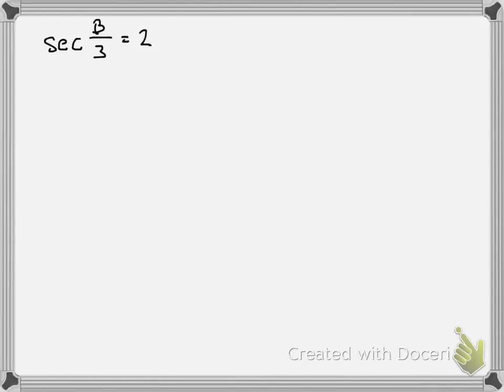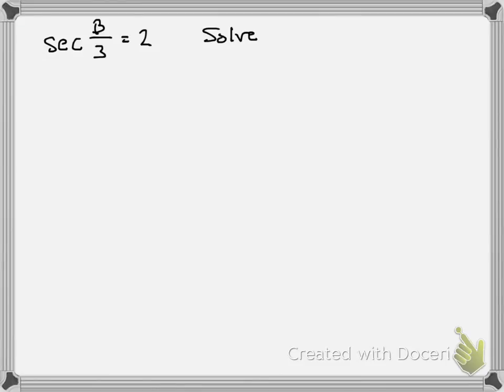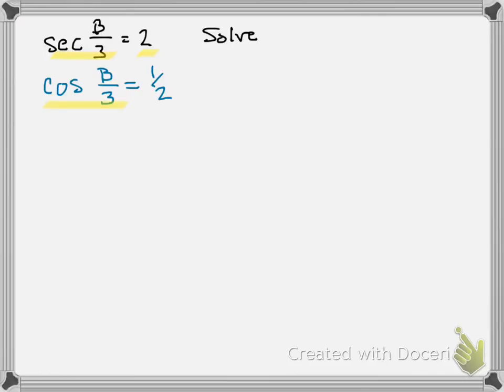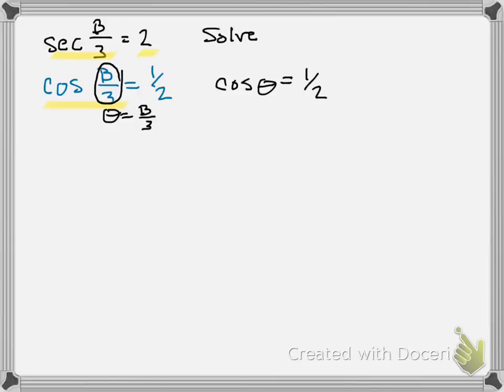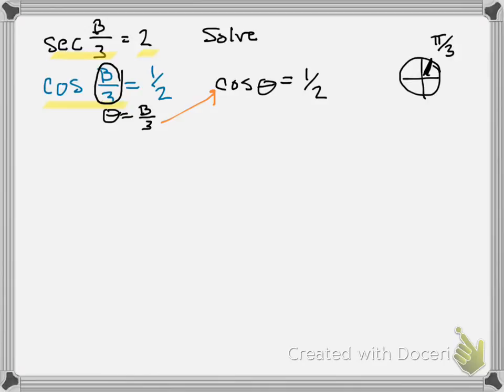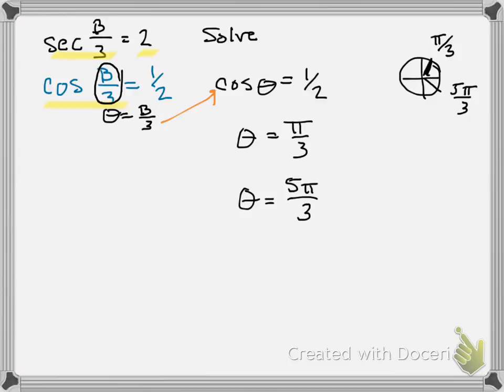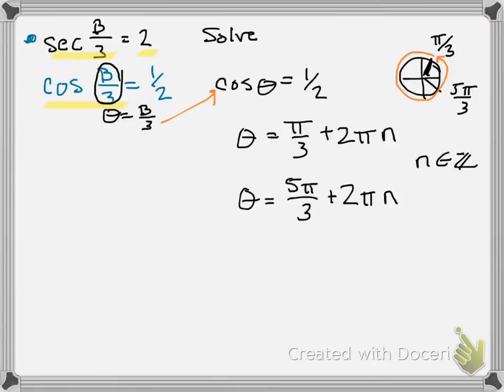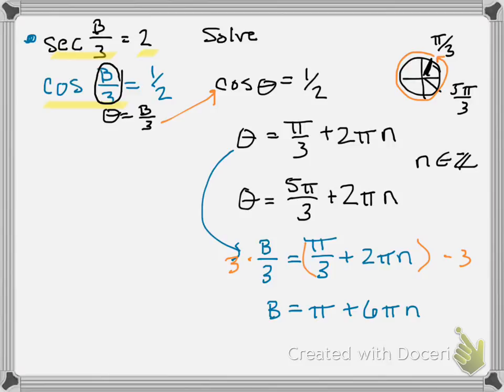Solving Trig Equation Example 2